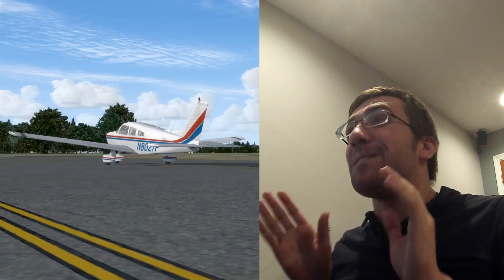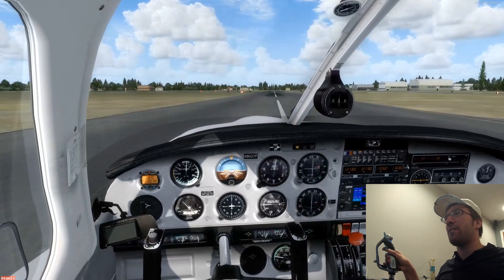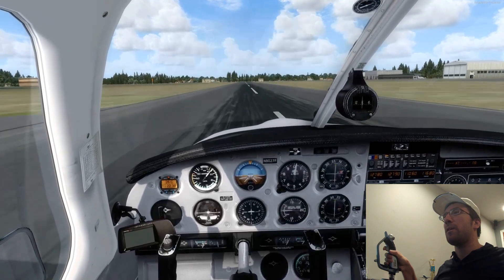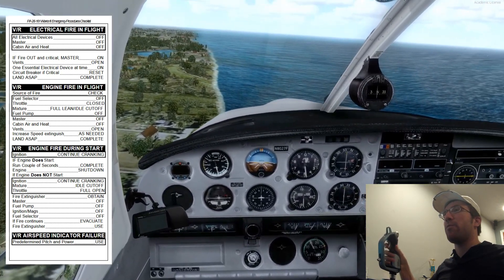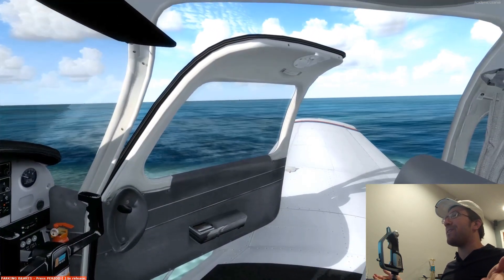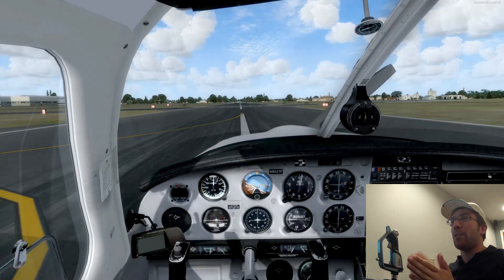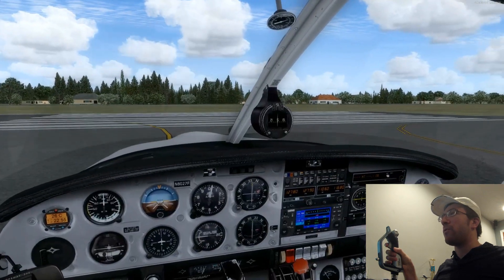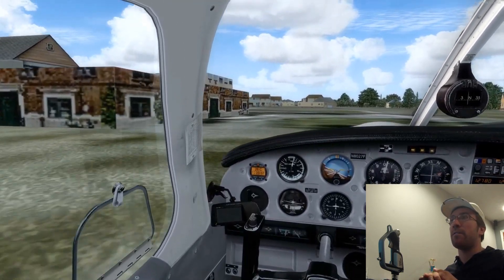Engine Failure Torture Test - Emergency training with realistic flight simulator visuals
I think that the best use case for flight simulators is being able to do things and test scenarios that might not end so well in real life.  On a cold winter's day, here's to just that!  Let's simulate some emergencies and see how they play out in real time.

$100 - John Cladwell
$20 - Mark Rodenberg
$20 - Christopher Nelson
$10 - Scott G.
$10 - Nick Davies
$10 - Daniel Walton
$10 - Andrew Hobbs
$10 - Christopher Roberts
$10 - Mike Beattie
$10 - Jarrett Duncovich
$10 - Jared Burns
$10 - Jeff Scorse
$10 - Kegan Myers
$10 - Larry Woodworth
$10 - pencer Maze
$5 - William Frye
$5 - Michael M Vranic -  OztronixFlightTraining
$5 - Kurt Hellauer
$5 - Martin Adam Martinsen
$5 - Jesse Hutchison
$5 - Harry A Jackson II
$5 - Chris Patti
$5 - Evan Smith
$5 - KEN WARREN
$5 - Scott sambrook
$5 - David Ennis
$5 - Dan Rasay
$5 - Shaun Kruger
$5 - Jack Hill
$5 - Vlad Railian
$5 - Luca Müller
$4 - Gary Veduccio
$3 - Kyle Fenton
$3 - Paul Bergman
$3 - bizzy.tv
$3 - Flushf00t
$2 - hamish kebb
$2 - Charles Snipes
$2 - Walt Heatherly
$1 - Darren Tung
$1 - Daniel Goldring
$1 - Caleb Staines
$1 - JIm Hinds
$1 - John Greiner
$1 - Christopher Towner
$1 - Kyle Fox
$1 - Yorick Roydhouse
$1 - John Winter
$1 - Matt Goodwin
$1 - Bill Stranahan
$1 - David Stagg
$1 - scott peterson
$1 - Lance Gravlee
$1 - Gene Adolph
$1 - Chris Sinsigalli
$1 - Ben Richards
$1 - Tyler Rafferty
$1 - Reuben
$1 - Mark McKinney
$1 - Jason Hanley
$1 - David Pettersson
$1 - Nick Xidis
$1 - Erik Patton
$1 - Dylan Marriott
$1 - Jacob Kiefer
$1 - dean robinson
$1 - Benny Löfgren
$1 - John Tucker
$1 - Let'sJustFly.tv
$1 - Texas Gooney Bird
$1 - Frank Durham
$1 - Edward langebek
$1 - Yasin Khan
$1 - Randy Cabrera
$1 - Jon buchbinder
$1 - Nearbytraveller
$1 - Rex McKeon
$1 - Maxim Pieuchot
$1 - Eric Pinheiro
$1 - Kel